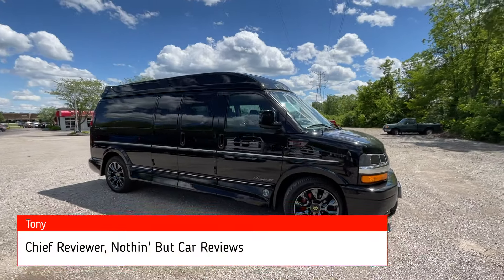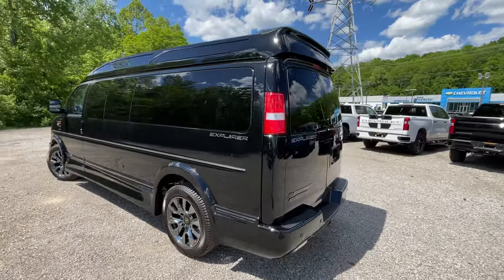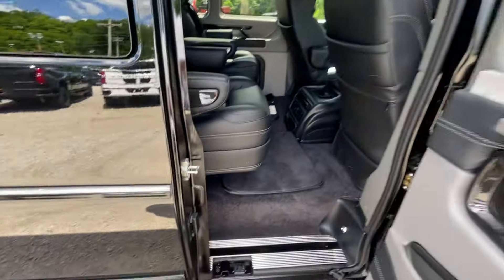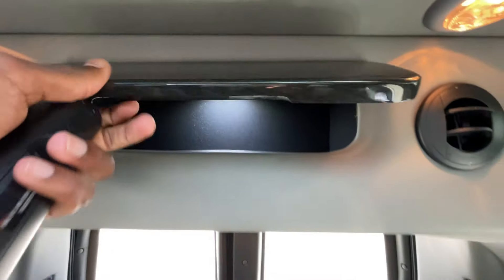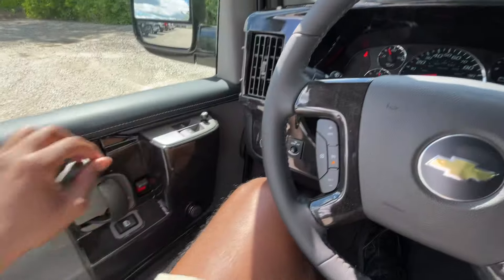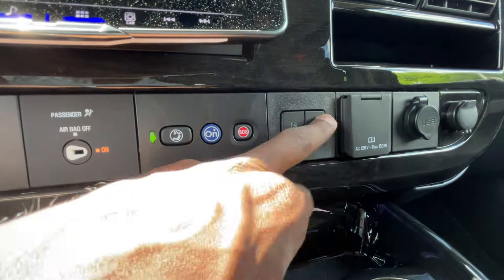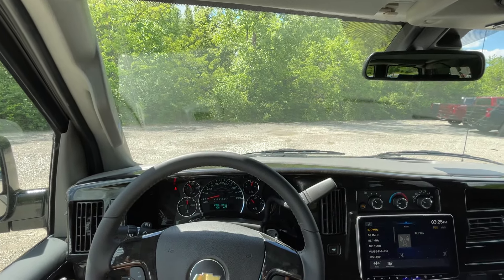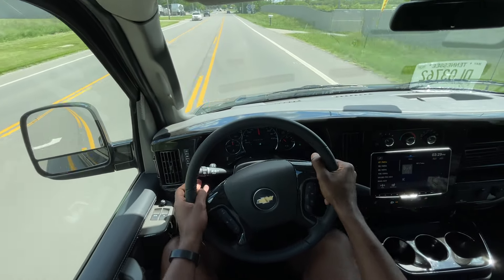2024 Explorer Conversion Chevy Express Van High-Top POV Test Drive & Review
This is a 2024 Explorer Conversion High-Top Van on a Chevy Express Chassis!  This van is a 9-passenger setup with a fold down convertible bed in the back.  The powertrain consists of a 6.6 liter V8 mated to an 8-speed automatic transmission.

LOOKING TO FIND THE BEST DEAL ON A CONVERSION VAN IN YOUR AREA?  MAKE YOUR LOCAL DEALERS COMPETE ON PRICE AND AVAILABILITY BY FILLING OUT YOUR INFORMATION HERE:

Interior: Black Diamond Stitched Leather Seats with Red Stitching,  Plush Graphite Carpet, Gray Sidewalls, “Denali” Hi Gloss Wood Accents & Trim Throughout.
Engine: Vortec Heavy-Duty 6.6L L8T V8 401 horsepower and 464 lb.-ft. of torque, Direct injection & Variable Valve timing.
Transmission: 8-speed  automatic transmission that includes Tap-Up/Tap-Down Driver Shift Control and auto grade braking to automatically slow the van using the engine, StabiliTrak Stability Control & Traction Control System.
Body: 2500 Extended, Comfortable Seating for 9 passengers
Doors: 6, Including rear cargo doors
Climate Control: Front and Rear A/C and Heat with rear controls “Dual Zone”, Improved Rear Air Flow.
Front Seating: Glove Leather, Heated, Dual 6-way Power, Power recline, with Self leveling armrests.
Center Cooler Console: Yes, Hinged Lid gives easy access to Ice chest. Offers Extra Drink holders, Wireless Phone Charging Pad, Map Pockets, Blu-ray DVD player, Rear Entertainment Panel, Remote Holders, 12-Volt, 120-Volt, USB Charging-Connectivity ports, and much more.
Mid Seating: 4 (Four) Quick release, Swivel, Captain’s, Child L.A.T.CH. (Lower Anchors and Top tethers for CHildren) system.
Rear Sofa: Power slide, Power recline, 3-section Sofa / Bed, Rear cargo net
Sport Roof: Vista Cruiser Sport Roof (Hi-Top) With Tinted, Full Length Automotive Side Glass, Interior LED Accent Lighting.
Front Entertainment System: Alpine  ILX-F509 Halo9 Digital Multimedia Receiver with Adjustable 9-Inch HD Display and Hi-Res Audio Playback.  Upgraded JBL Audio Front Speakers & Dome Tweeters with Powered Sub, 110-Volt Power Outlet (front dash). D.I.C. Driver information Center, Automatic headlights, Factory Back Up Sensors, Back up Camera, Image appears in 9″ Screen & Rear View Mirror when put in Reverse.
Rear Entertainment System: 32″ Vizio Smart TV,  Blu-Ray DVD Player with USB Input/Port, External Surround Speakers with JBL Audio External Speakers and JBL Powered Subwoofer Enclosure, Speaker On/Off Switch, Wireless Headphones, 120V Game Power Supply, HDMI Input, Rear USB Charging Ports (4), Rear Wireless Charging Pads for Phone 2 (Two), Redesigned Teardrop Infinity Indirect Accent and Mood Lighting, LED Reading and Interior Lights (2 Per Seat), LED “Lighted” Rear Stainless Steel Drink Holders.
Wheels & Tires: 20″ Black Platinum Wheels, Michelin 265/50R20 111V Tires
Windows: Deep factory tint Full Body Glass, with cloth shades on all rear windows.
Ground Effects: Yes, LED Lighted Entry Medallion Series II with Power Retractable Step.
Lighted Step Plates: Yes,  Explorer Van LED Lit Step Well Plates.
Full Front Bumper Cover: Yes, with LED Driving Lights and Front Step Plate/License Plate Holder.
Towing Package: Yes, HD Trailering Equipment, Class III Hitch with wiring.
Insulation and Sound Deadening: Yes, Reflective Insulation in Ceiling (Hi-Top & Low-Top Vans), Blocks 96% of Radiant Heat. DYNAMAT Sound Deadening in Walls & Doors.
Accessories: Power Windows, Mirrors and Locks, Keyless Entry with Remote Start, Cruise Control, Tilt wheel. 12v power points throughout, 145 Amp Alternator, Leather wrapped steering wheel, Radio & Cruise controls located on steering wheel, Heated mirrors, Side Vents with LED Turn Signal Light, Auto lights. Driver Information Center includes: Compass, Outside temp, Fuel range, Average speed, Oil life, Tire pressure, Fuel used, Engine Hours, Average Economy, Tachometer, Maintenance Reminders & more.
Safety: Driver & Passenger Front Airbags & Full Length Side curtain Airbags Front & Rear Passengers. Side Blind Zone Alert, This available feature provides side mirror alerts to help the driver avoid crashing into a vehicle in their side blind spot (or zone) during a lane change maneuver.
Special Features:

Extended 9 Passenger Package
SLK Sport Package (Special Edition Black Platinum Wheels with Red Brake Calipers, Dual Exhaust, Michelin Tires, Sport Badging, Platinum Logos, Red interior accent stitching)
2 Additional Headphones

TO LEARN MORE ABOUT THIS VAN INCLUDING PRICING, MAKE SURE TO CONTACT SEAN "THE VAN MAN" AT: